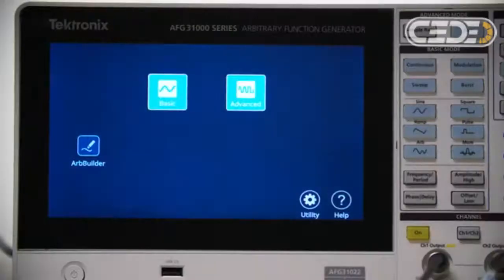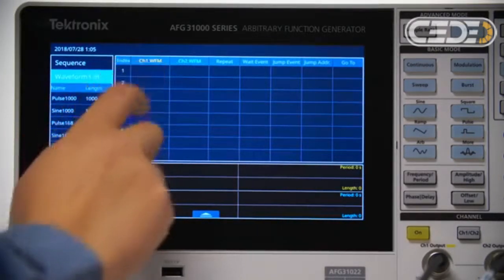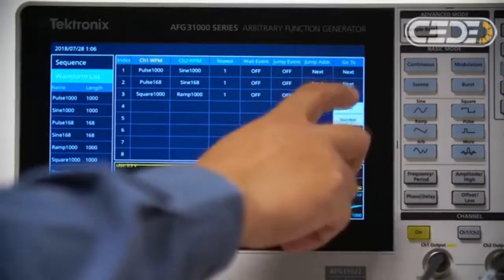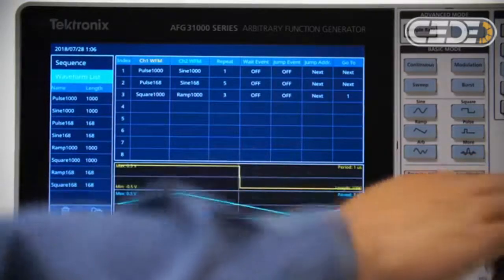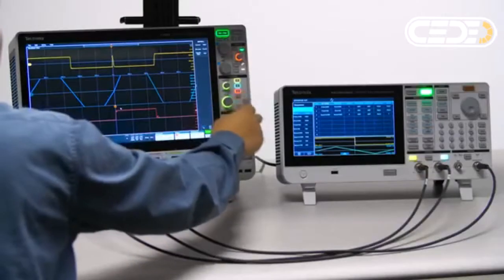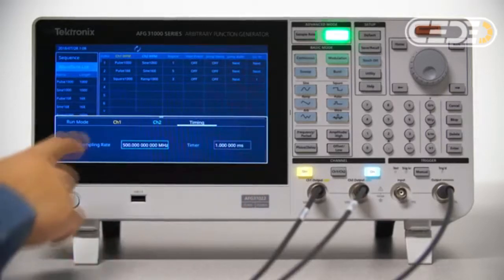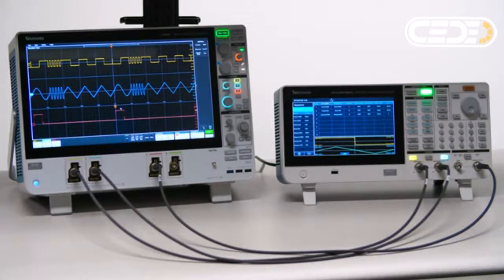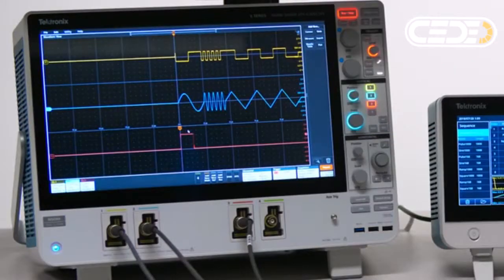Tektronix AFG31000 Secuencia SEQ Modo Avanzado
Modos de secuencia / activados / cerrados (opción SEQ) con hasta 25 entradas y controles para: bifurcar, repetir, esperar, saltar, ir a, activador externo, disparador manual, y comando SCPI, para construir formas de onda largas con Tiempo complejo y flexible.